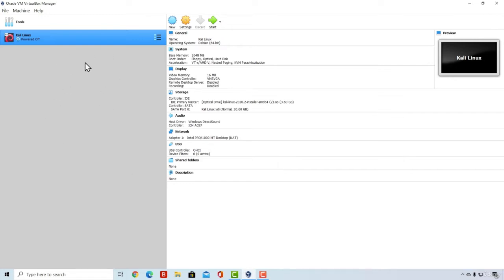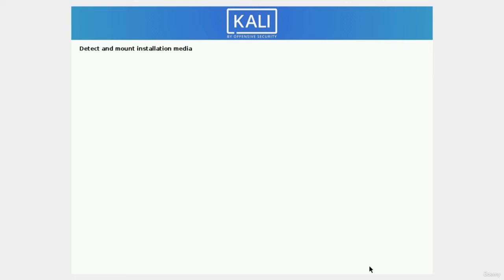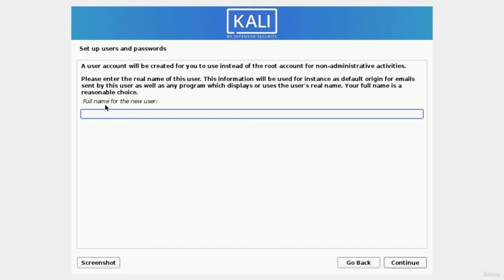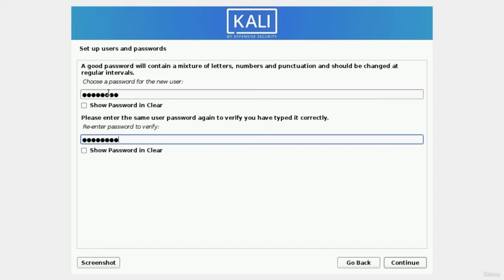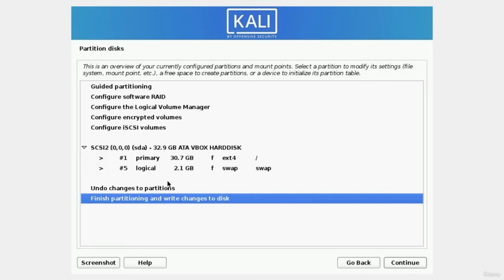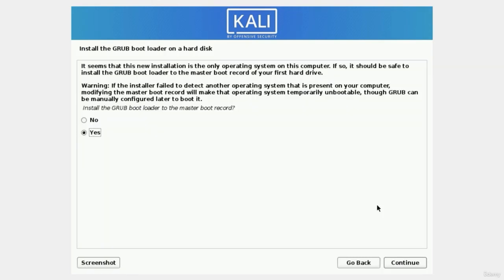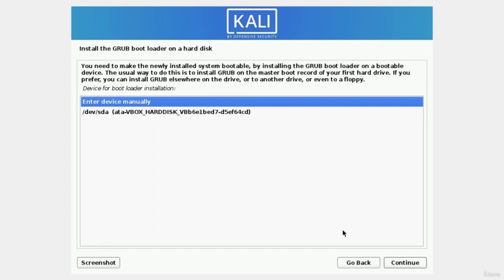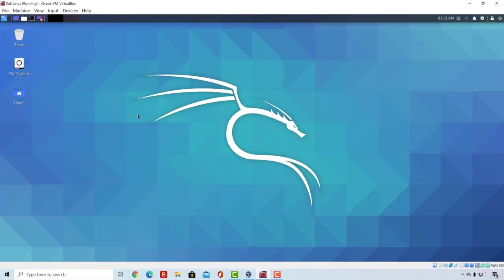Installing Kali Linux Operating System